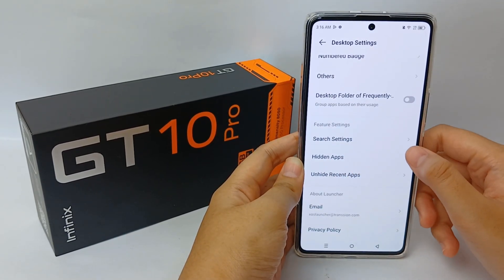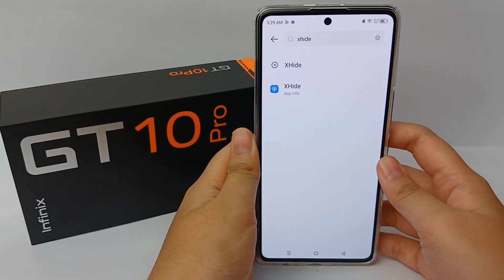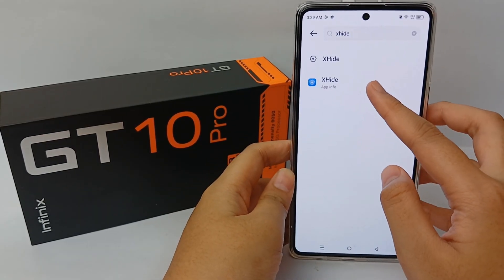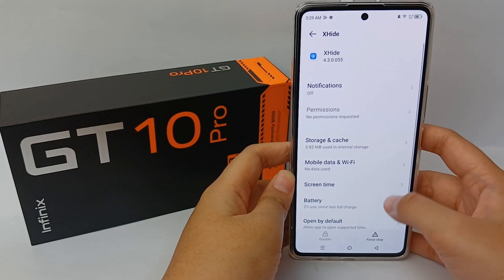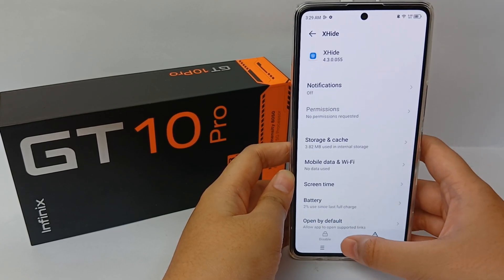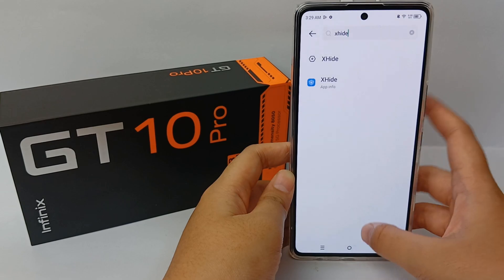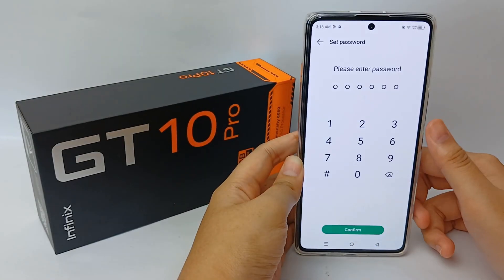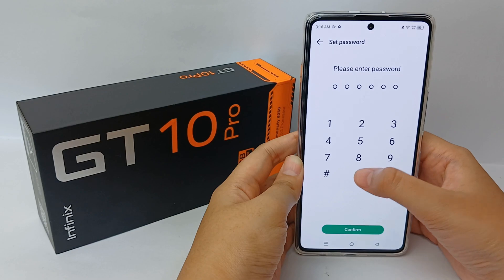How To Hide Apps In Infinix Gt 10 Pro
This video is relevant to the search:
how to hide apps infinix gt 10 pro
how to hide apps in infinix gt 10
hide apps in infinix gt 10 pro
infinix gt 10 pro hide apps
hide apps.